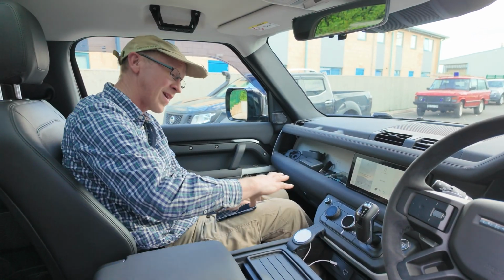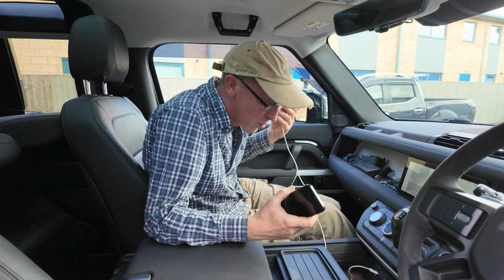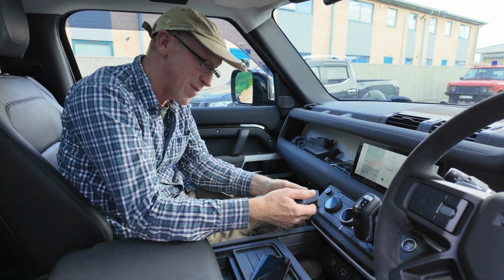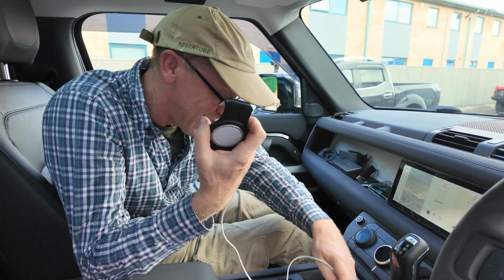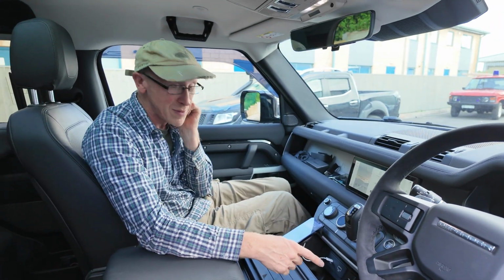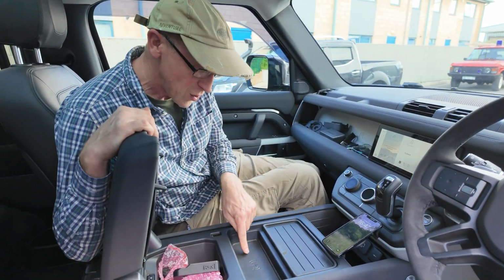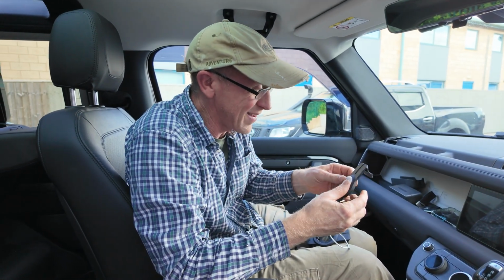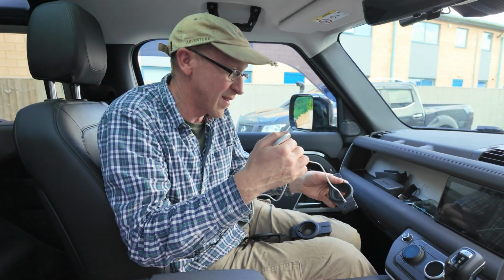New Land Rover Defender L663 Centre Console IPhone Magsafe Charger Mount Demo & Install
In this video we show our latest design Iphone magsafe charger / phone holder for the new Land Rover Defender L663 centre console.